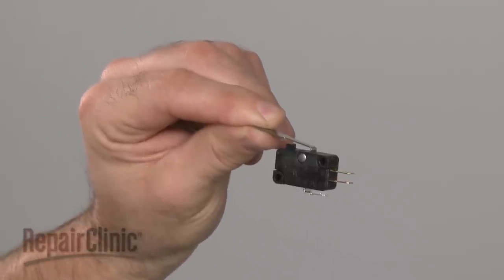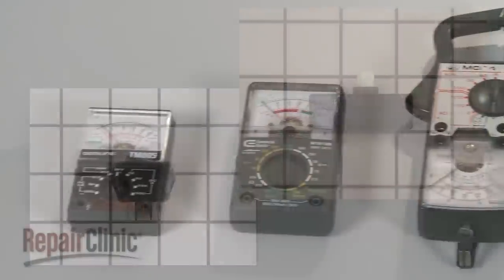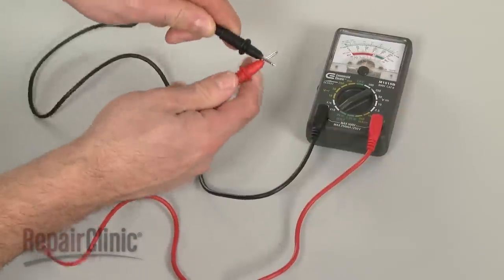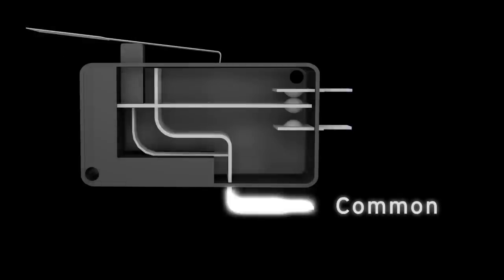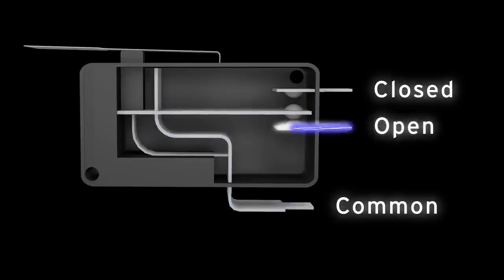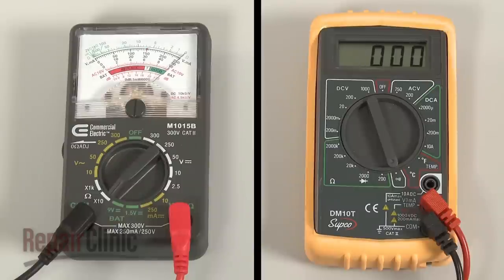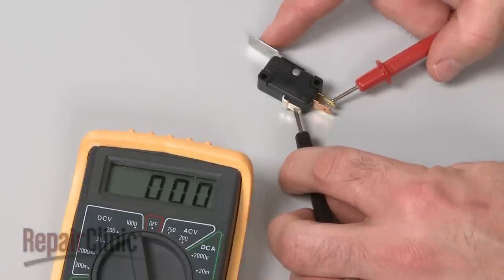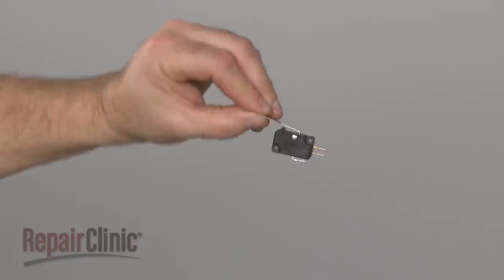Range Vent Hood Not Working? Switch Testing, Troubleshooting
Range vent hood fan and light not working? This video demonstrates how to test a three terminal switch on a range vent hood. The micro switch, rocker switch, rotary switch, and selector switch are commonly replaced parts when the vent hood fan and light don’t work.

Other commonly replaced parts when the range vent hood fan and light don’t work are:

User control and display board
Main control board
Thermal fuse

Arietta, Broan, Dacor, GE, Kenmore, KitchenAid, Nutone, Thermador, Whirlpool, Frigidaire